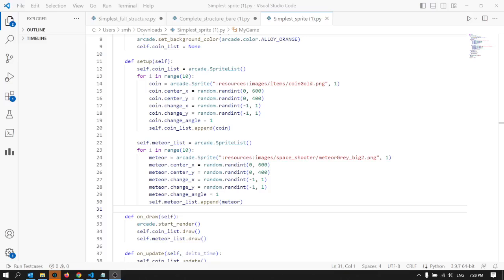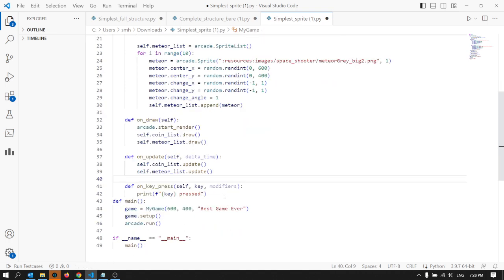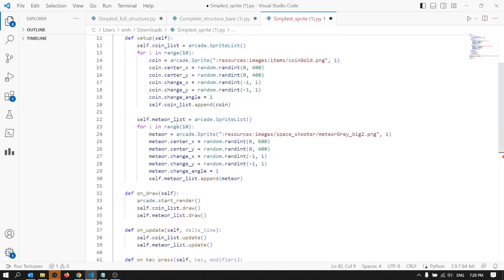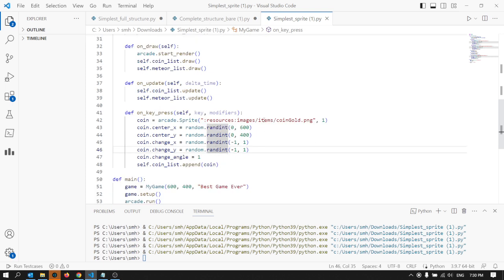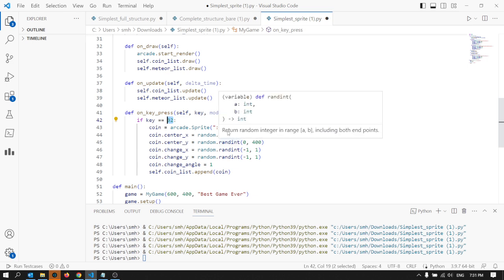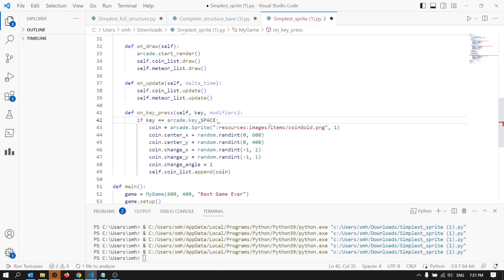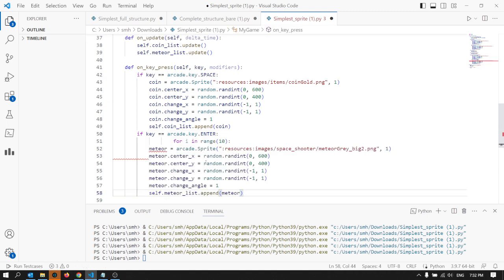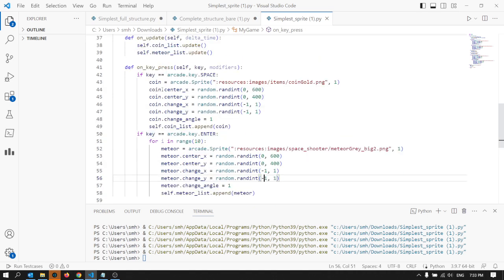Introduction to working with sprites in Python arcade - video 3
Making more sprites, but this time we make them inside a key_press event rather than in setup()